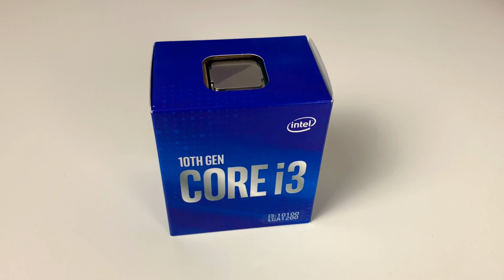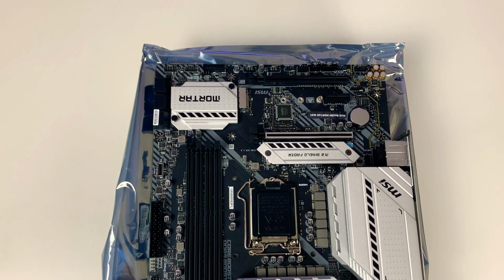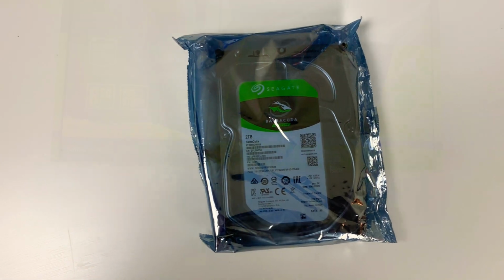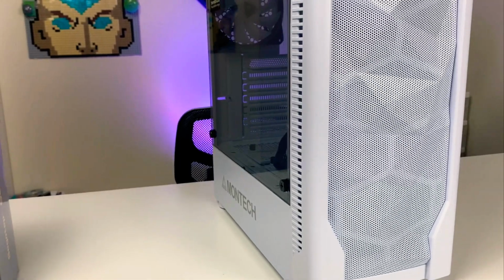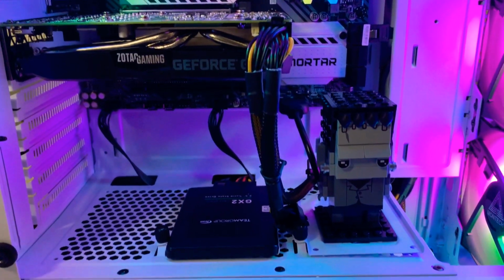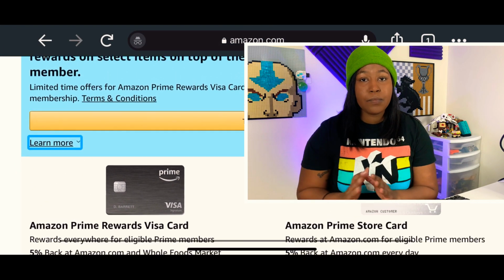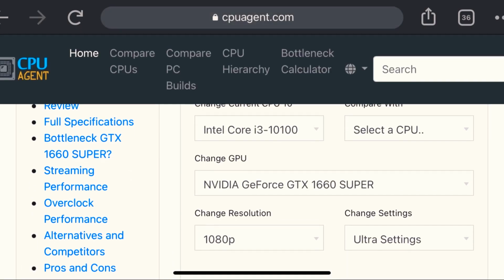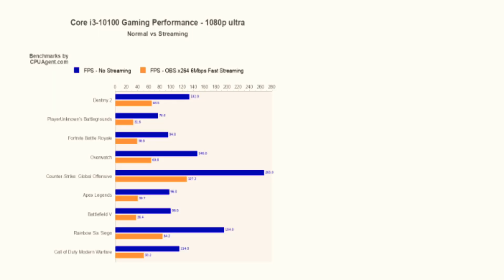$600 Budget Gaming/Streaming PC with Amazon's Money?! | Mistake or Deal?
Thanks to a bit of free Amazon money and some hunting for parts, I was able to build my first budget pc for both stream and gaming. This budget pc build should also work well for my future video editing.

As a lego channel I will mainly be streaming my live builds, live on youtube Thursdays and Sundays.

If you have trouble finding the graphics card, like the gtx 1660 super check bhphoto every hour.

Parts:
CPU - (intel i3 10100)
Mobo - (msi b460m mortar wifi )
GPU -(gtx 1660 super)

I’m just an adult LEGO fan trying to live my best life by collecting and talking about LEGO.